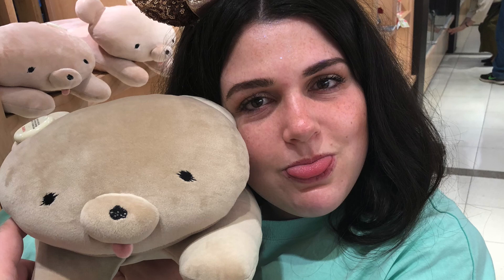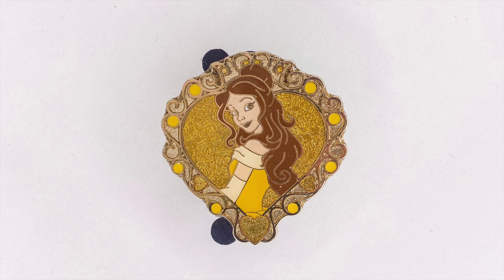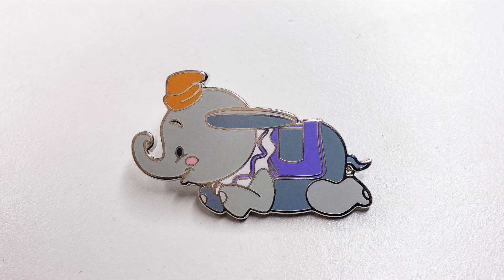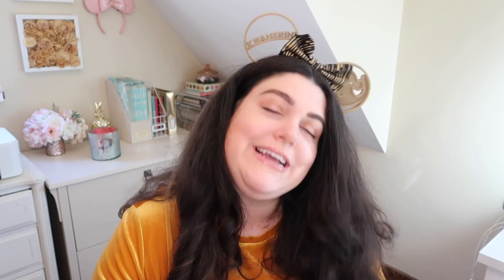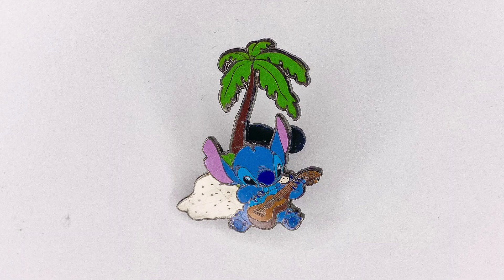June Pin Mail With Kingdom Of Cute Series 1 Unboxing • Disney Pins & Swag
Sharing my pin mail from June 2020!